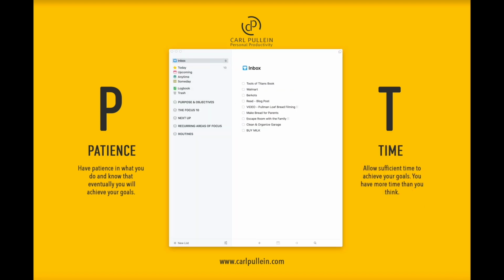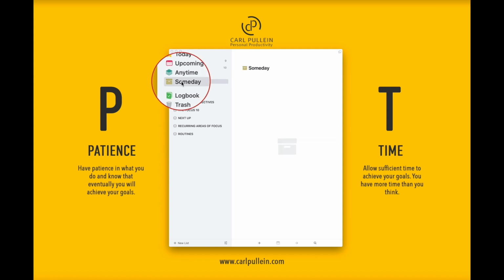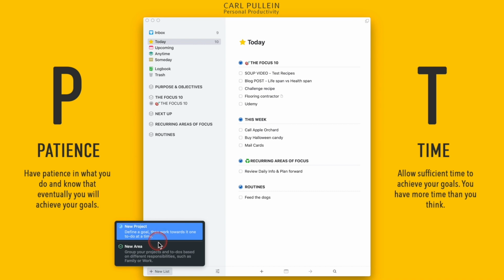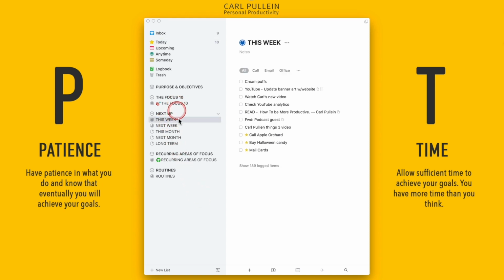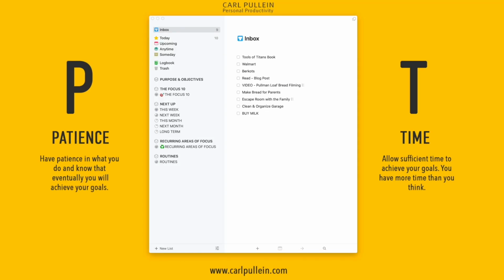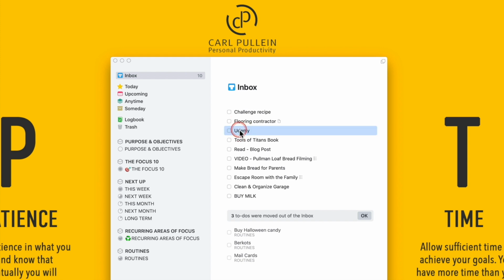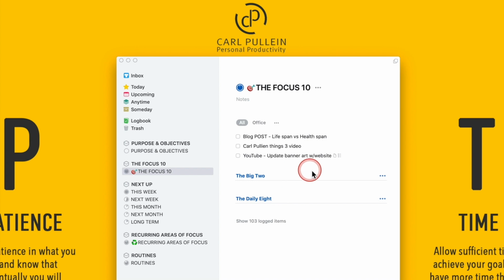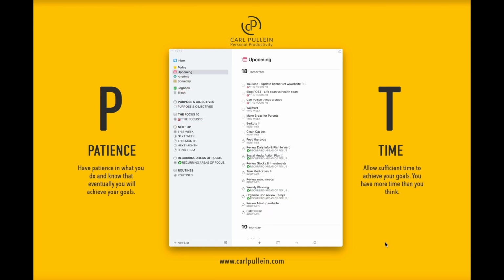Time Sector System And Things 3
In a very special episode, guest Davis Knight shows you how to set up the Time Sector System in Things 3.
Thank you Davis for doing this for me.

NEW!